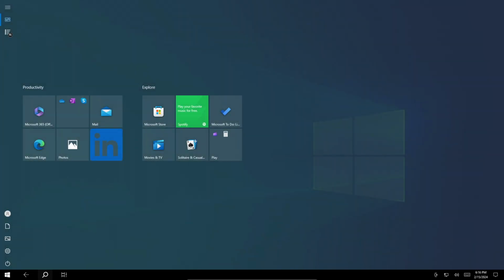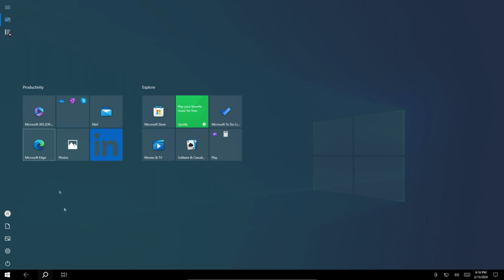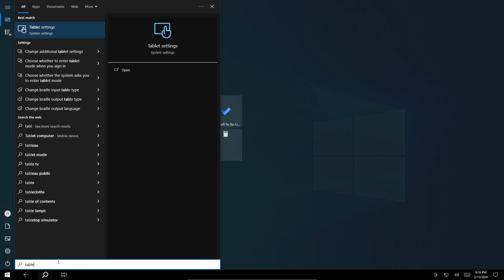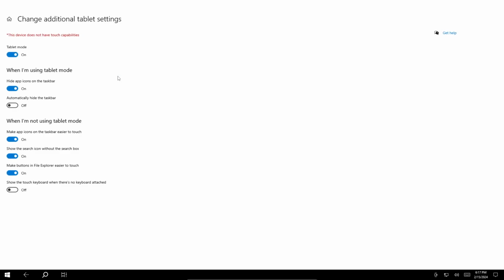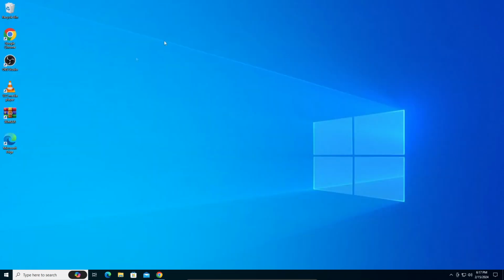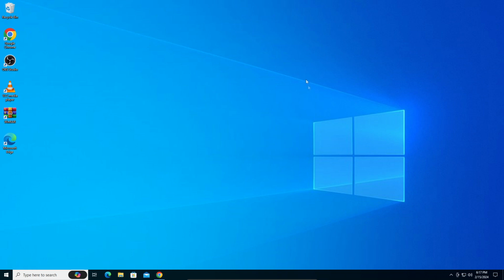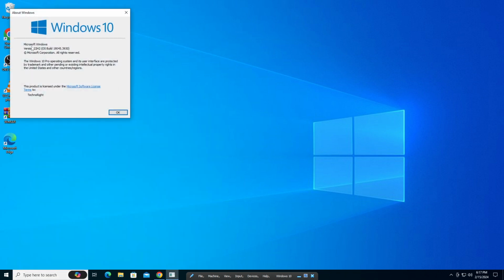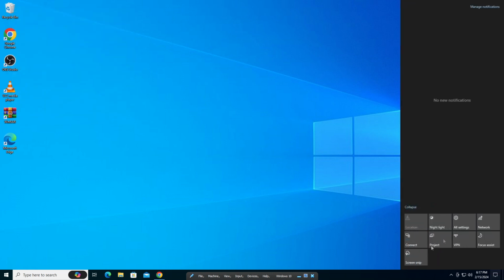How to Fix Desktop Not Showing [Tablet Mode] on Windows 10 | 2024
In this video, you’re going to learn How to Fix Desktop Not Showing [Tablet Mode] on Windows 10. Enjoy!

In this video I'm guiding you guys on How to Fix Desktop Not Showing [Tablet Mode] on Windows 10. Since it is quite popular issue, I have addressed it in this video to help you solve it instantly. Thanks peeps.